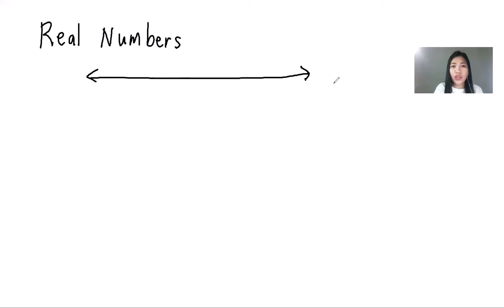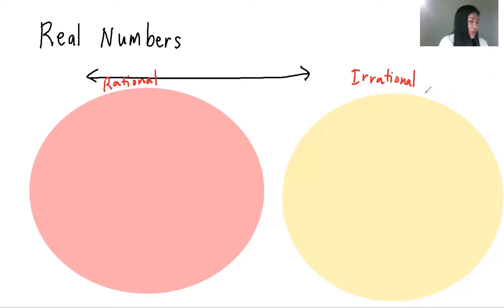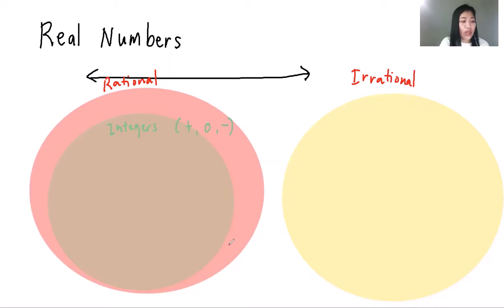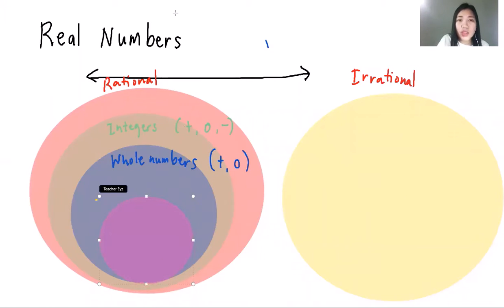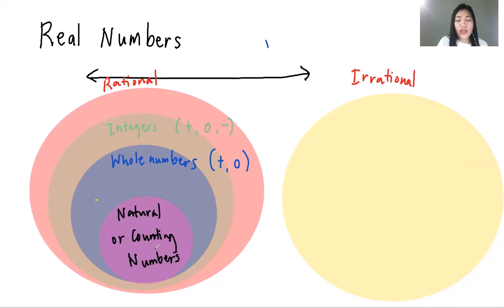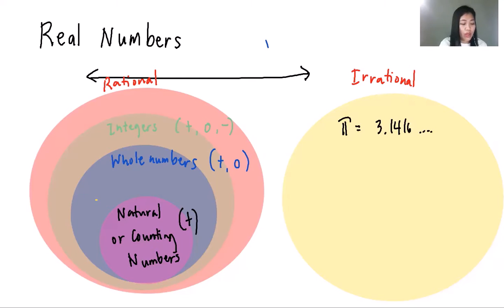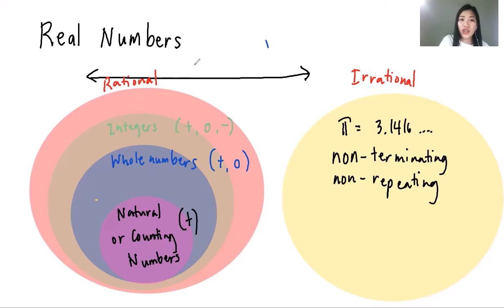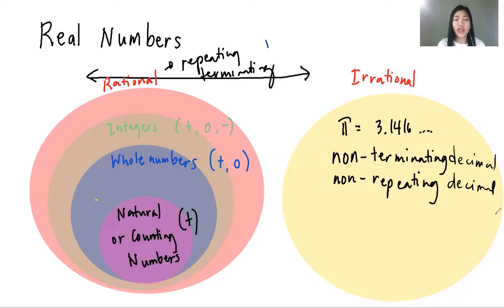Introduction of Real Numbers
On this video, the real numbers is herewith discussed. The differences between the two kinds of real numbers: rational and irrational are described.